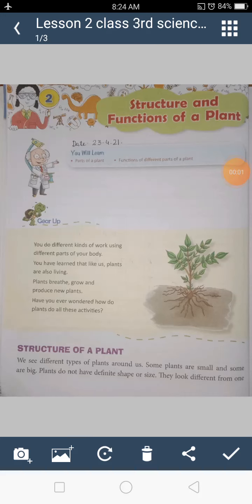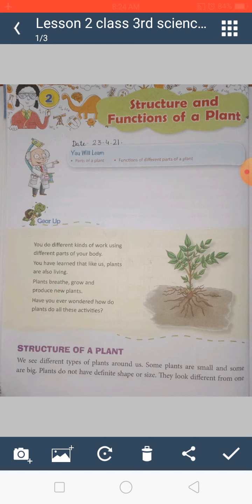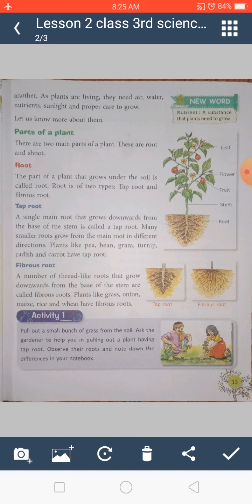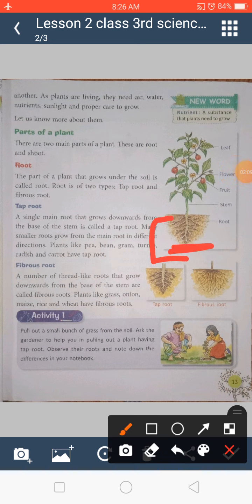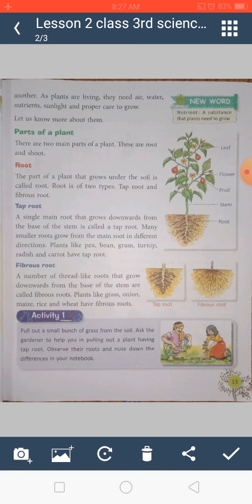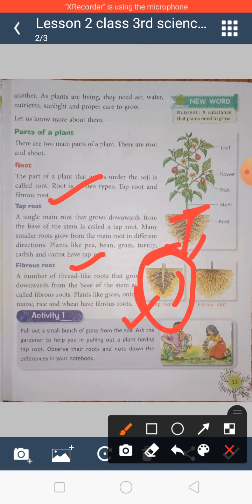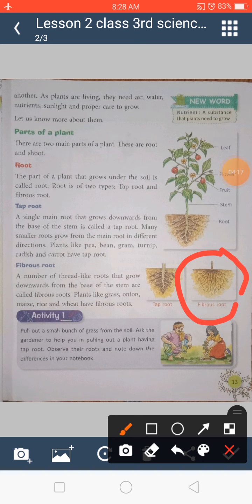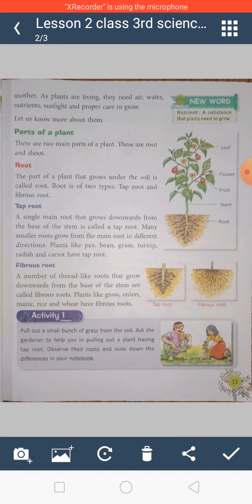class 3rd science lesson 2 description